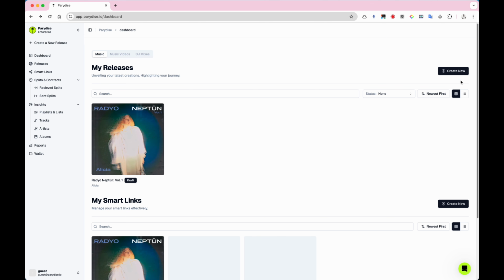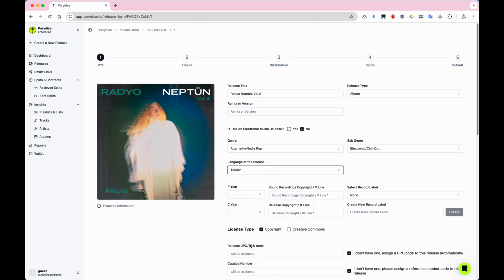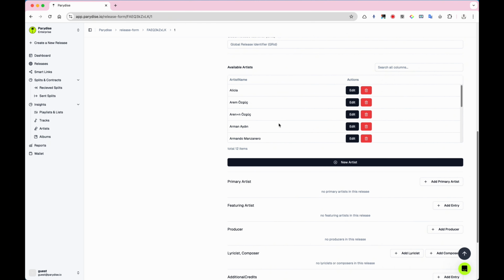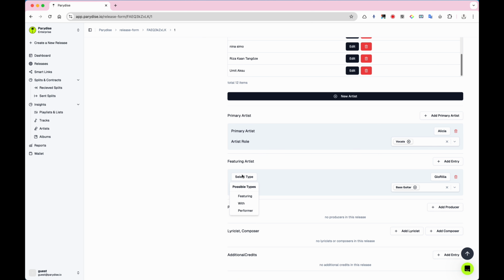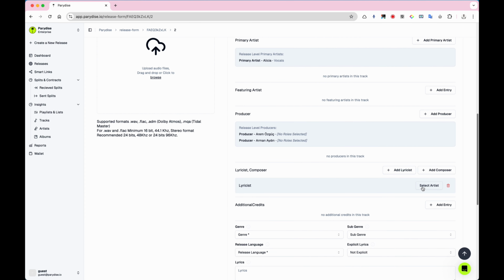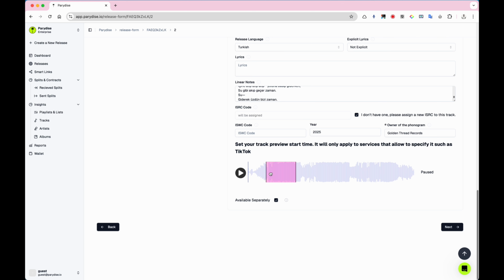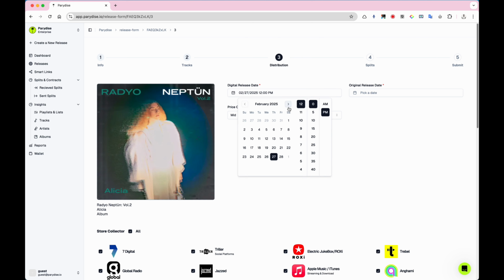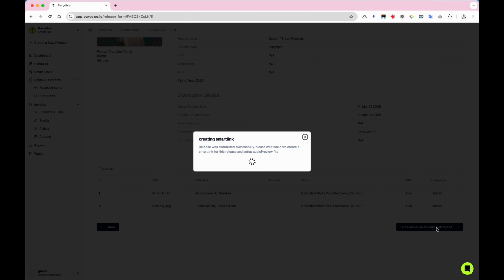🚀 How to Create a Release on Parydise | Step-by-Step Walkthrough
Want to release your music on Spotify, Apple Music, YouTube, and more? 🎶 In this video, we take you through a full step-by-step walkthrough on how to create a release on the Parydise dashboard.

You’ll learn:
✅ How to fill out the release form correctly
✅ Uploading your tracks, artwork, and metadata
✅ Choosing your distribution settings

Whether you’re an independent artist or label, this guide will help you seamlessly distribute your music and get it live on all major platforms.

🔗 Sign up for Parydise now: parydise.io